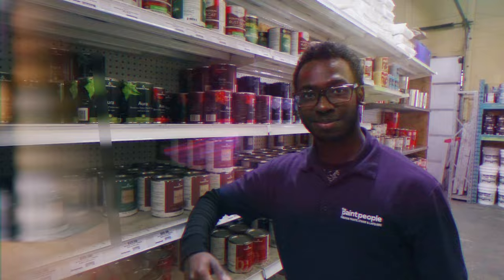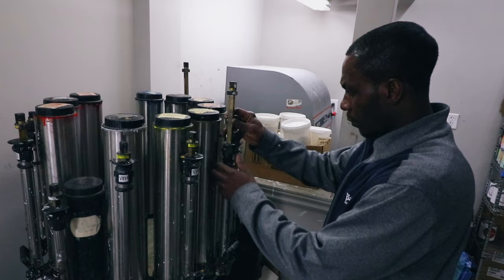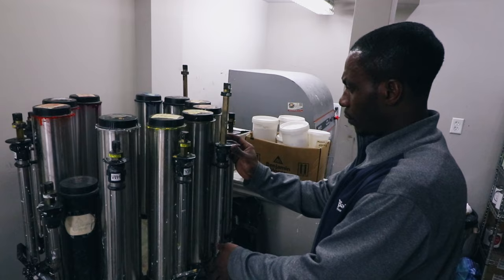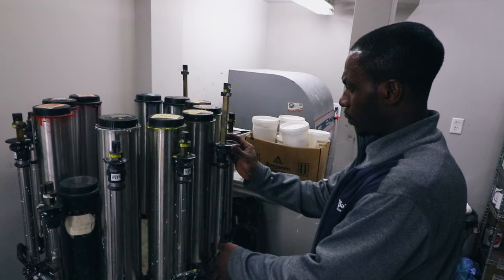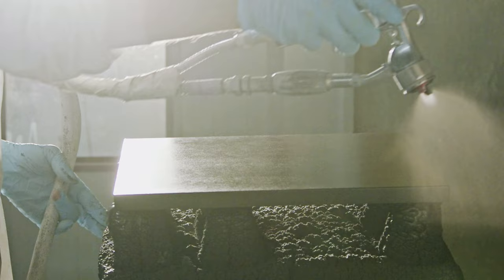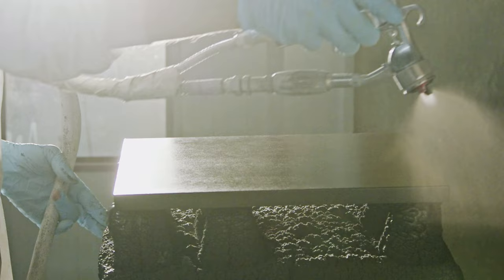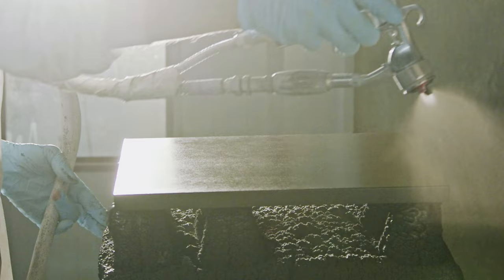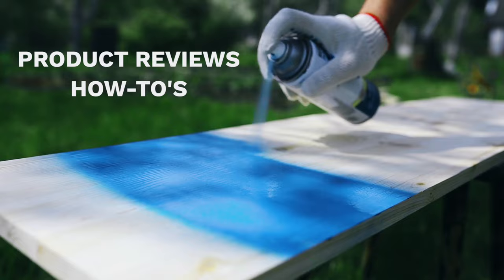Welcome to the Paint People!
Custom Color Palettes Welcome to the Paint People!
Painting is hard. Should you use cloud white or white cloud? Flat or matte? And why is Painters tape green? We're the paint people, and we've been in the colorful world of painting and decorating for over a decade. Our passion is paint. We've put in the hard work learning our craft in order to make things easier for you! Need colour advice for your kitchen cabinets? Or maybe you want to learn to paint them yourself? We are giving you product reviews, how-to's and even decorating tips, twice a week on this channel, so subscribe and turn on those notifications if that sounds like something you'd be into. Whether you're a pro, or an average Joe (or Jane), we're the paint people, and we got you covered.